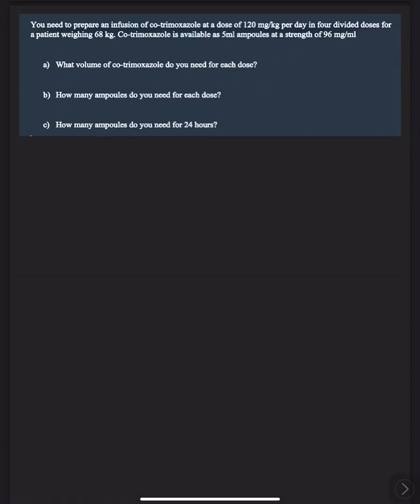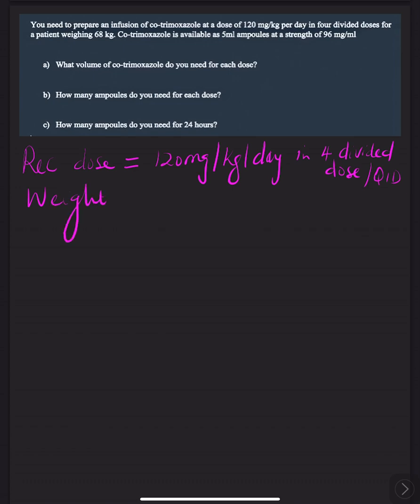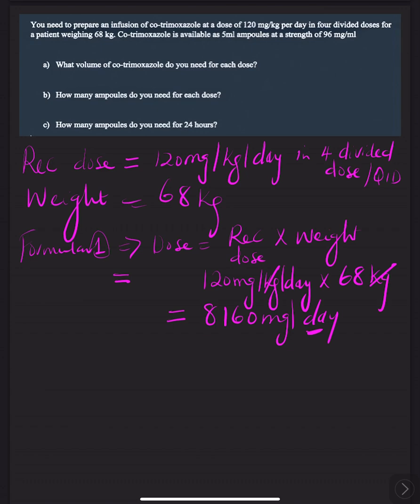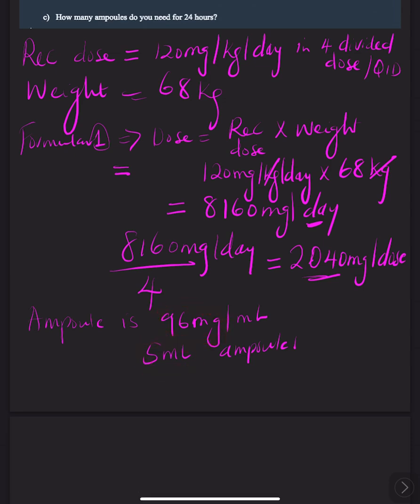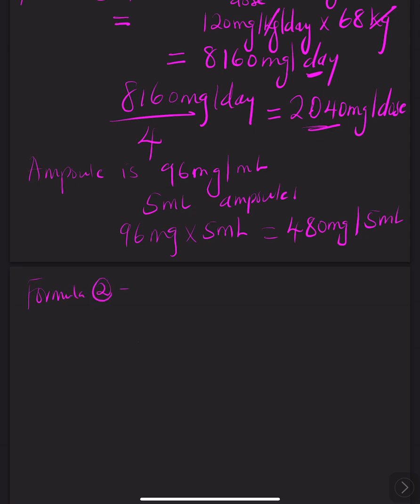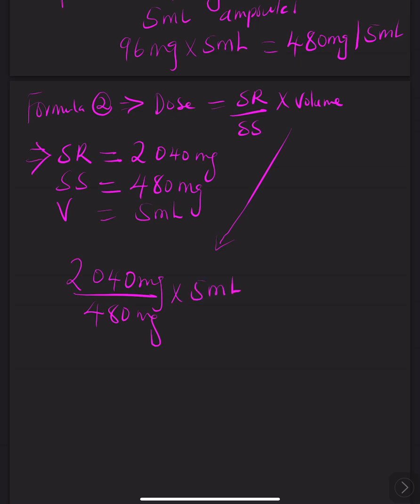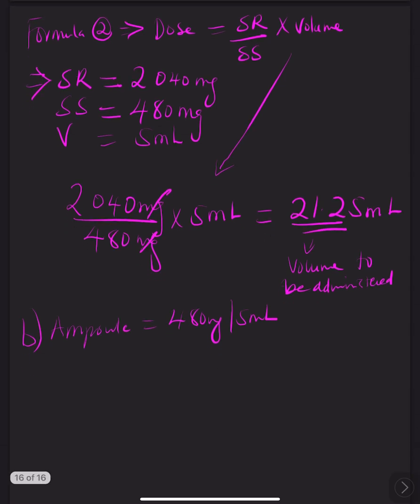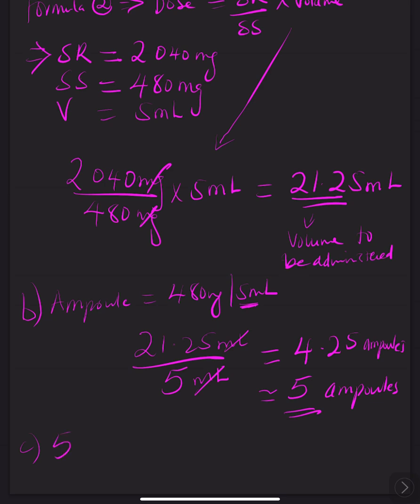Weight based dose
How to calculate dosage using weight/kg